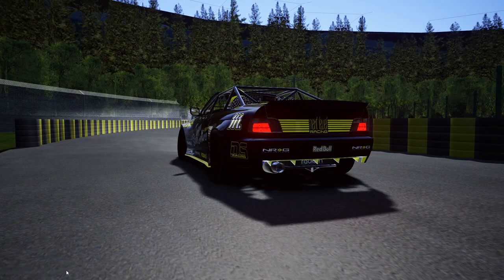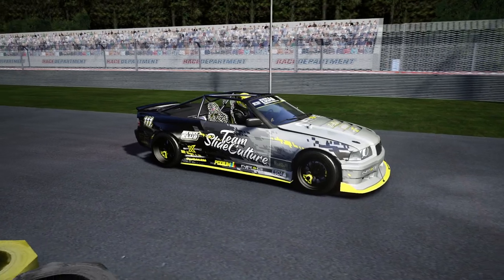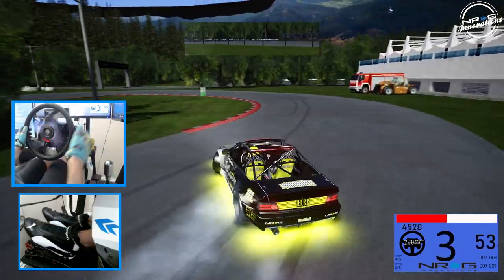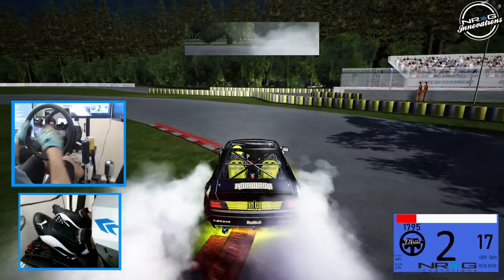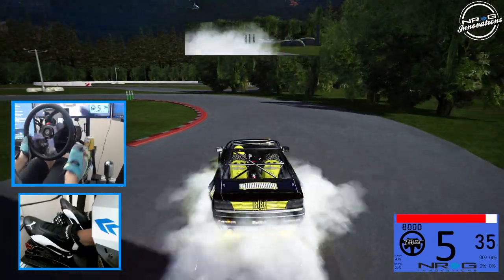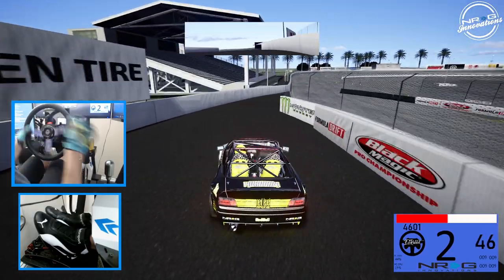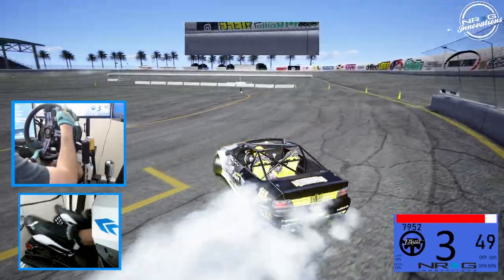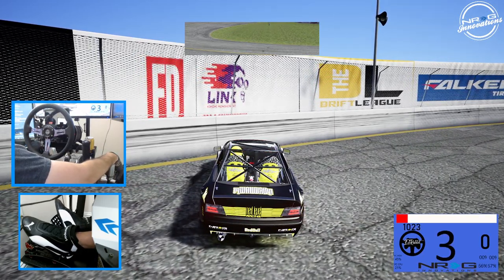E36 Vert Build - TSC Tomspeeds 2021 ESDA Driver spotlight - Impressions and Testing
Car is a Privet competition car and not available to download publicly

NRG Innovations
WeRabbitz